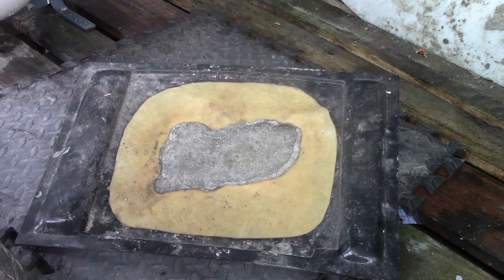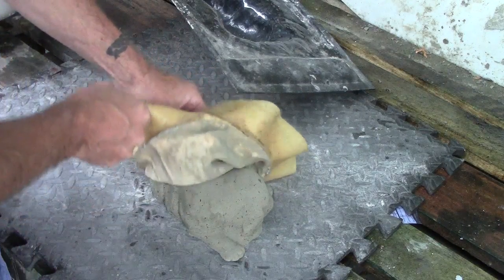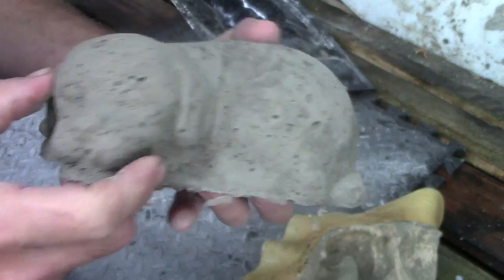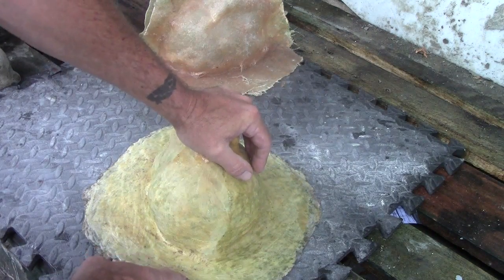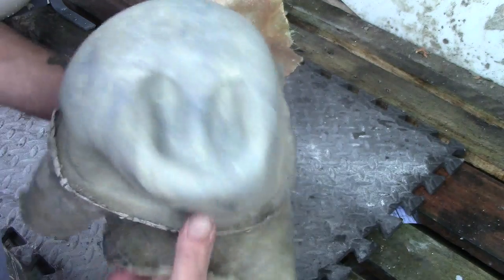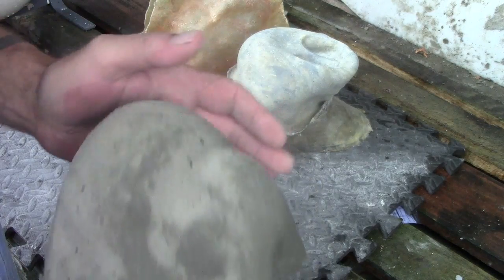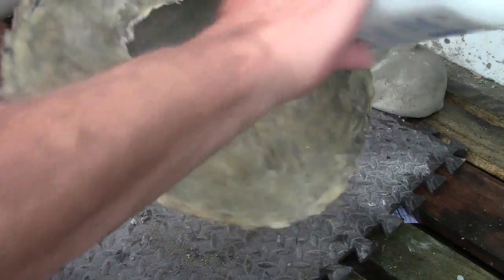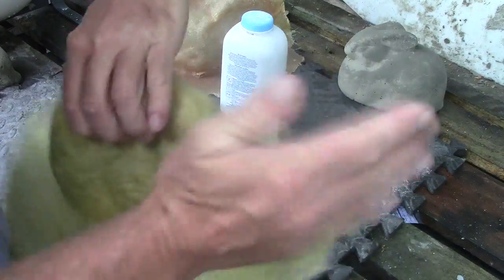Latex Concrete Mold Release experment. Straight Soap & Baby Powder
This video is about Latex Concrete Mold Release experment. Straight Soap & Baby Powder